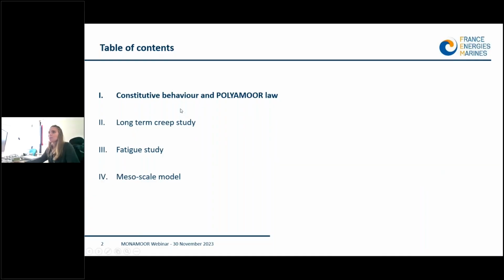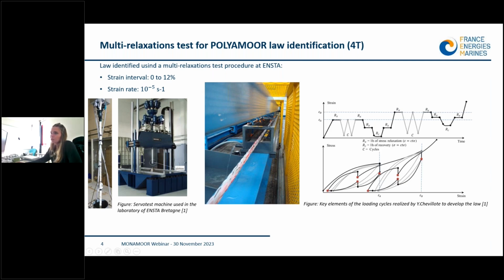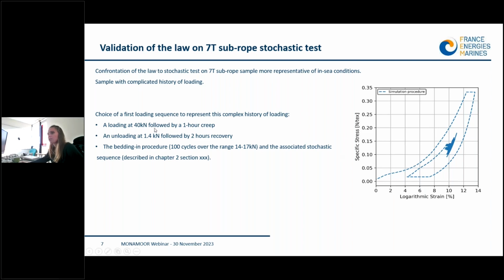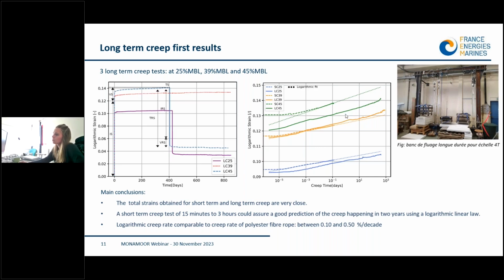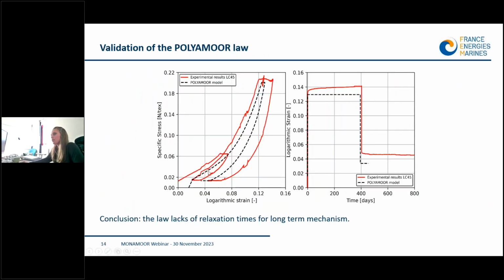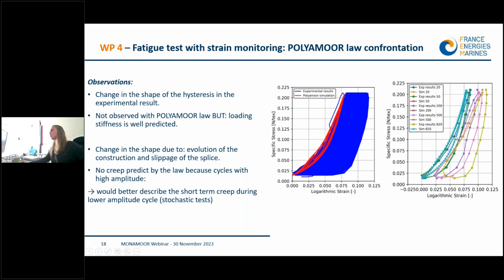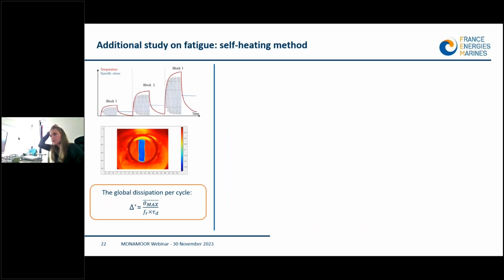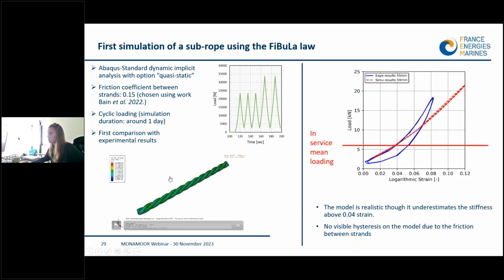Webinar - Polyamide Behaviour and Reliabilityfor FOWT Mooring | Law, lab studies, meso-scale model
MONAMOOR Final Webinar
30 November 2023
Laure CIVIER, ENSTA Bretagne, France Energies Marines and Ifremer